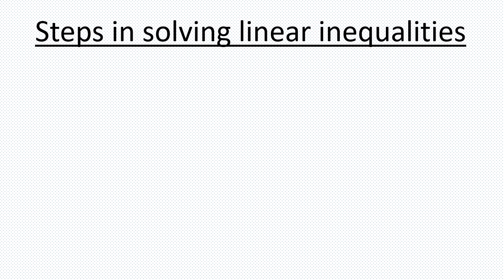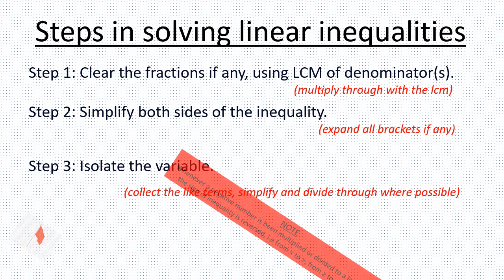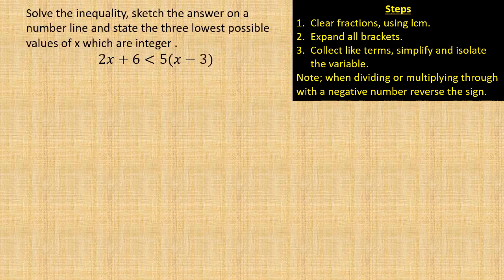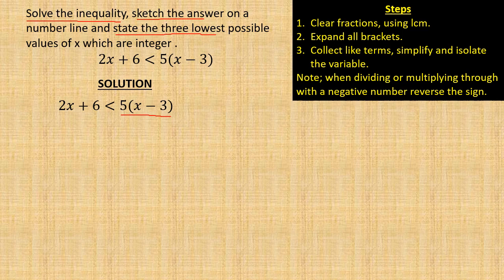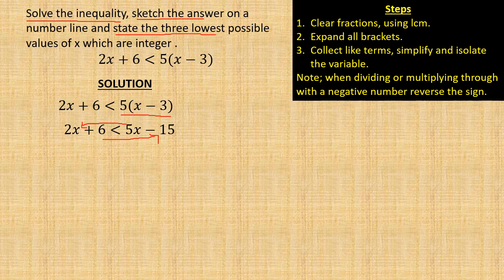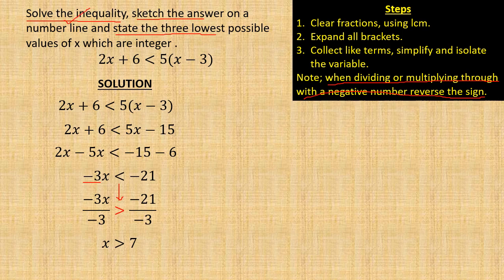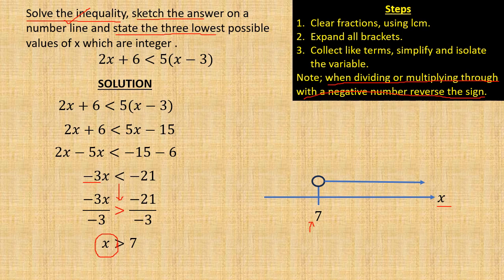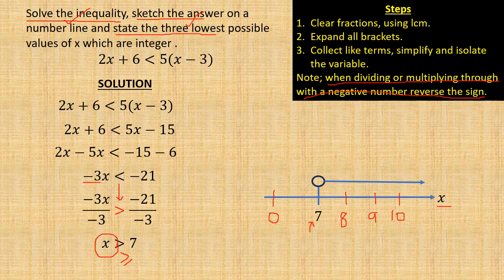3 short steps to solving linear inequality part 1.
This gives 3 short steps in solving any linear inequality. Copy and paste the link below for the short test. Please feel free to access this and other videos for explanation while having the test whenever you feel confused.

copy and paste the link above in your browser.